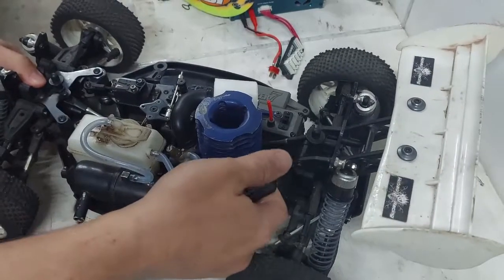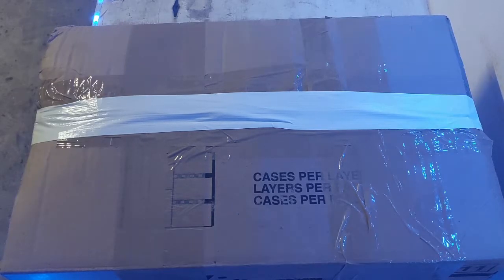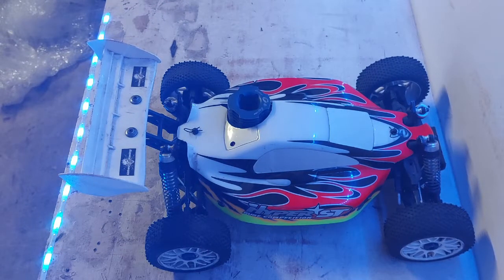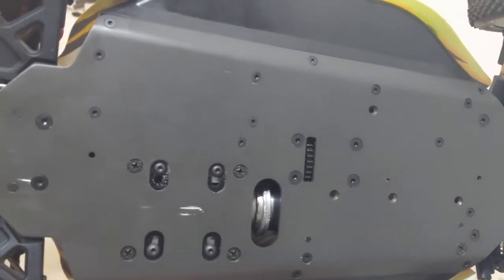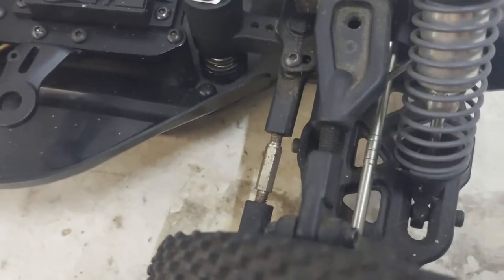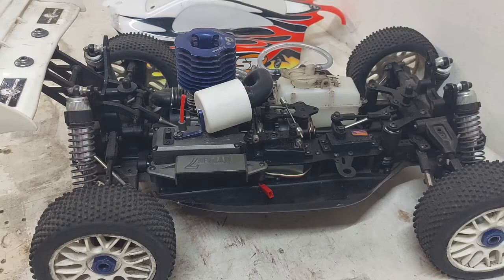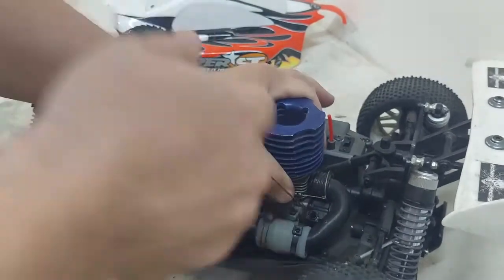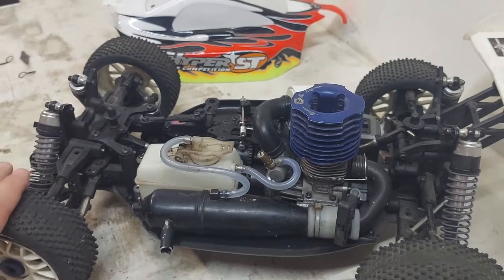My FIRST nitro RC car! First impressions! - Hobao Hyper 7 TQ Sport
Check out my video of my unboxing my first nitro RC car and my first impressions! :)

As promised, here is the link to my video on how to buy secondhand RC cars like a BOSS